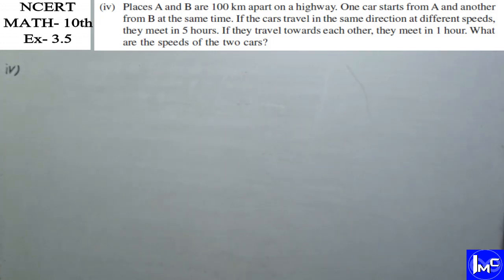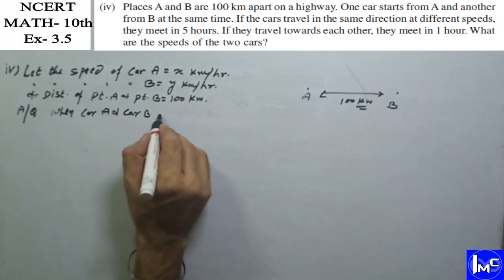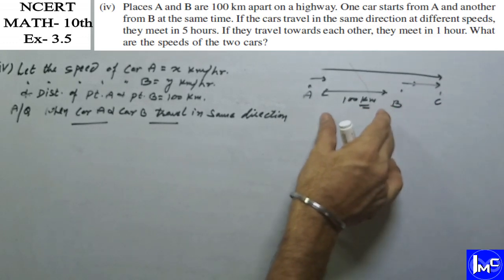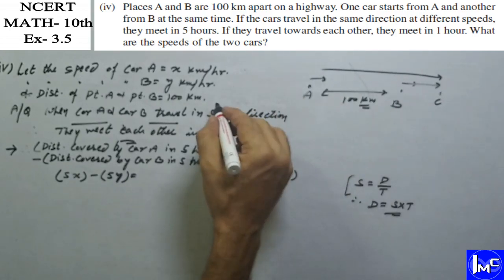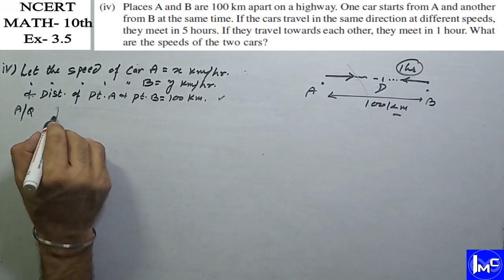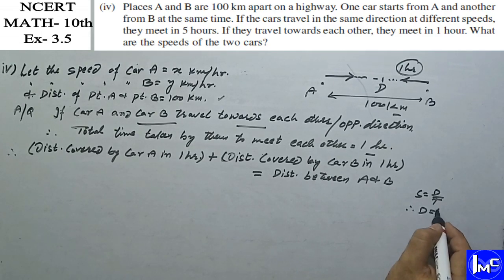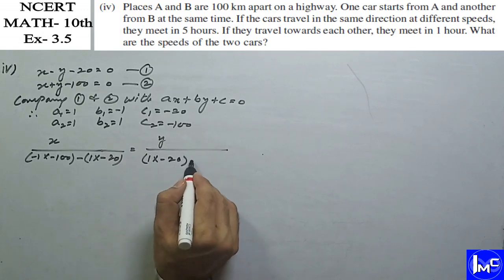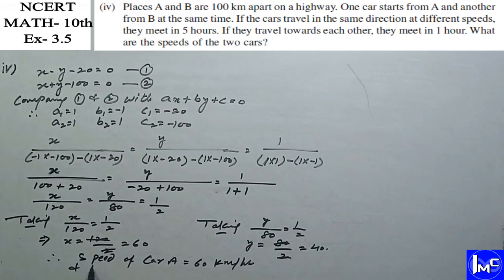NCERT || MATH || Class 10|| Ex- 3.5|| Q-4 (iv)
ALGEBRIC METHOD ||  Using Cross Multiplication Method to Solve Practical Problems.